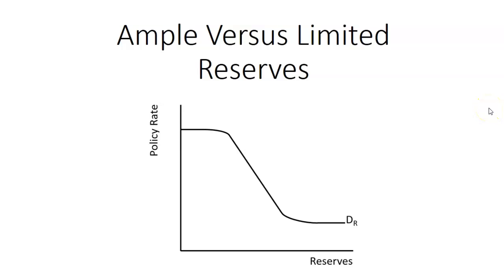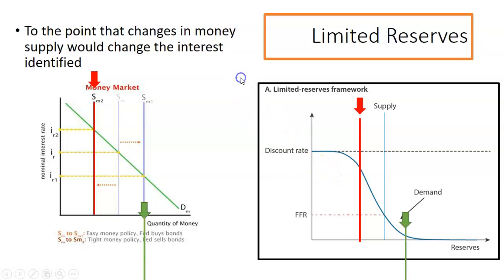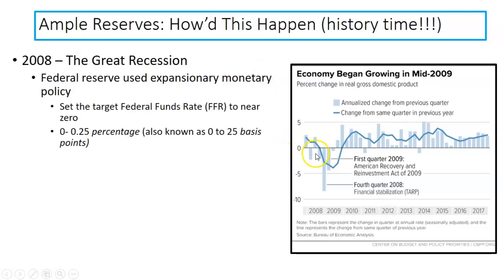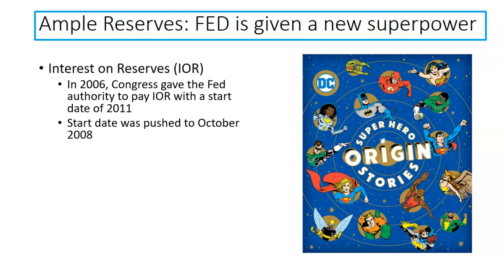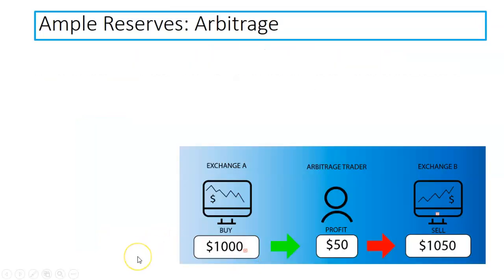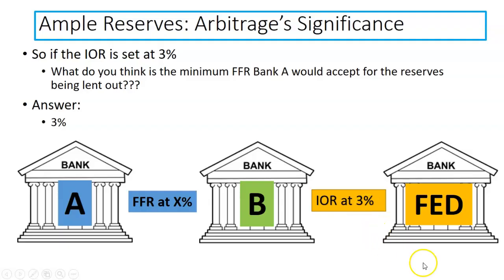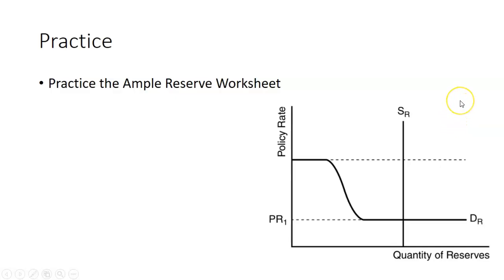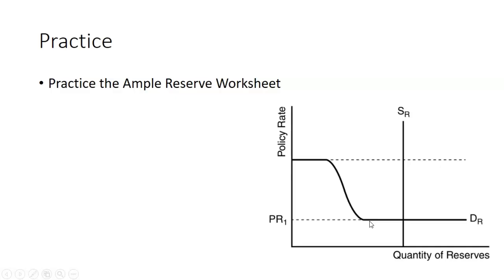AP Macro: Ample vs Limited Reserves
Ample versus Limited Reserves, the history and current monetary policies discussed